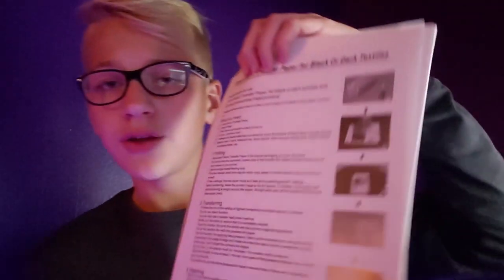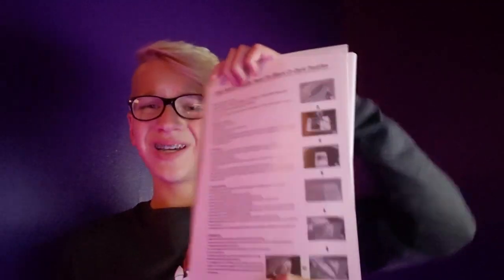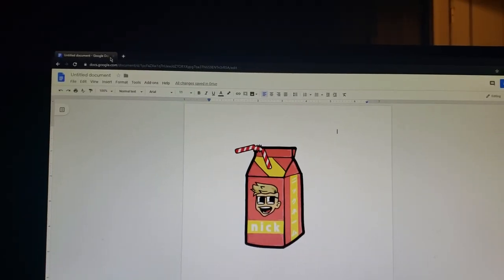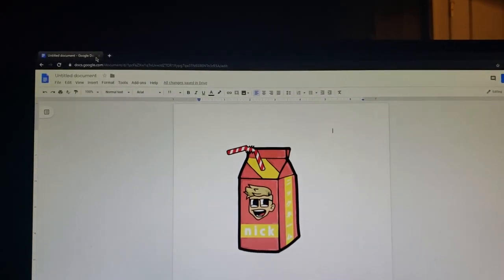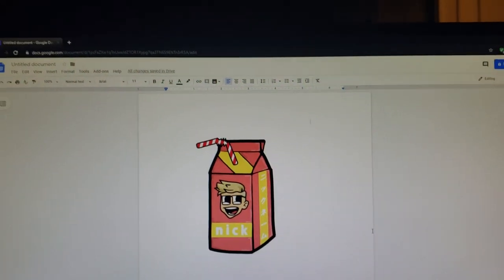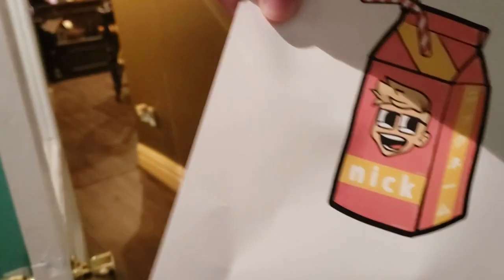I designed my own hoodie!!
Design/illustration all made by me.

Hey, could you be kind and click on these links? :)

Make sure you leave a comment too! (and vote on the poll)